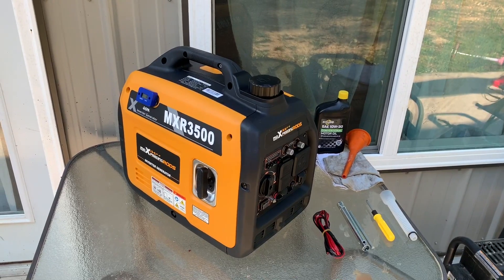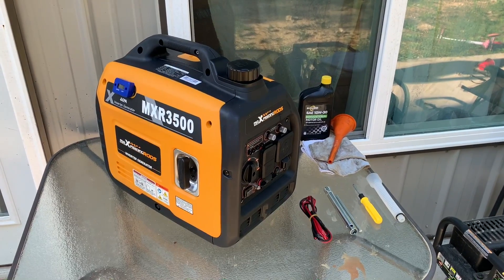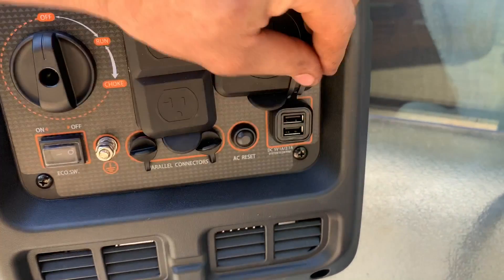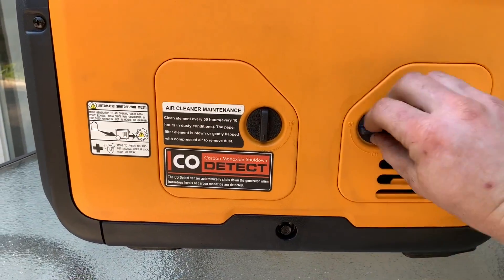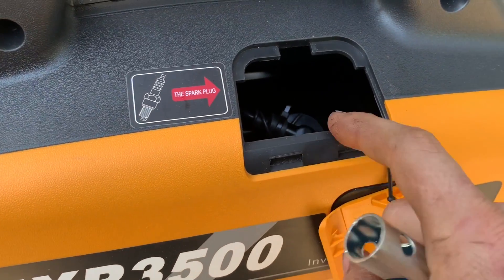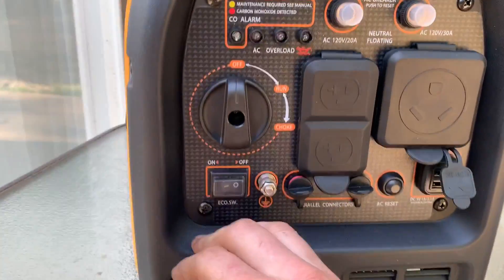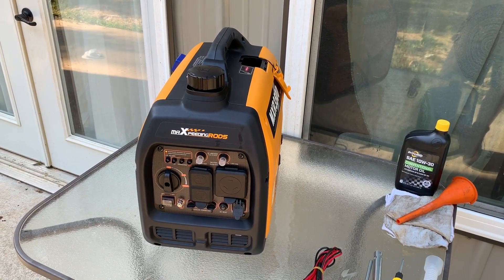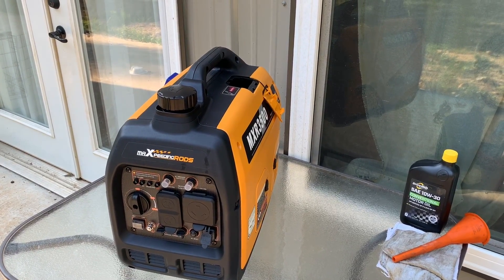Maxpeedingrods MXR3500 inverter Generator First Impressions and Initial Testing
Overview and initial testing of Maxpeedingrods new MXR3500 inverter generator

Link To the Magnetic Dipstick I used

Link to the hour meter I used